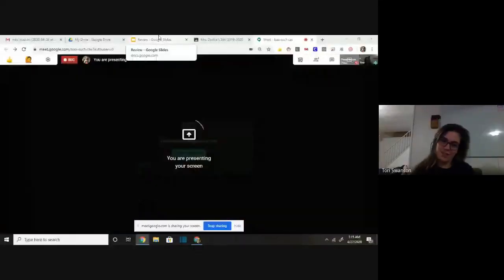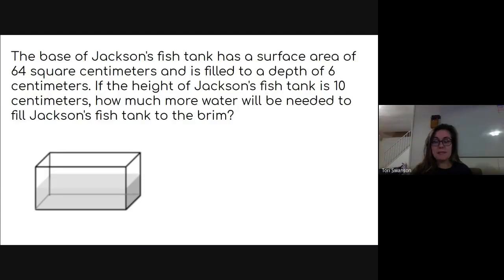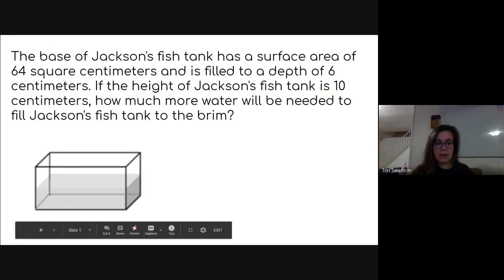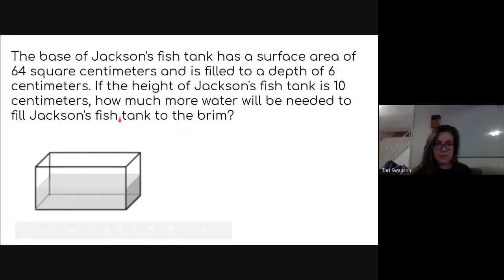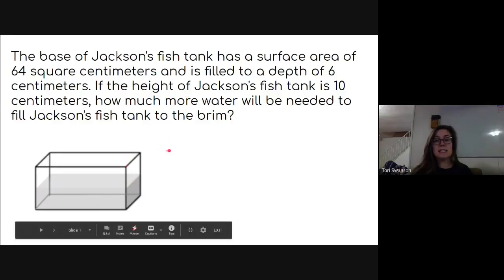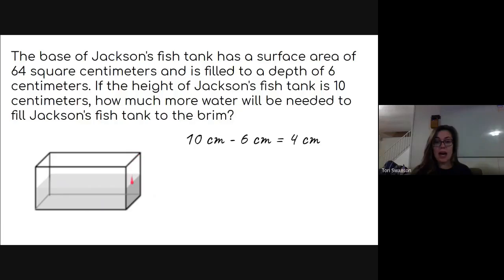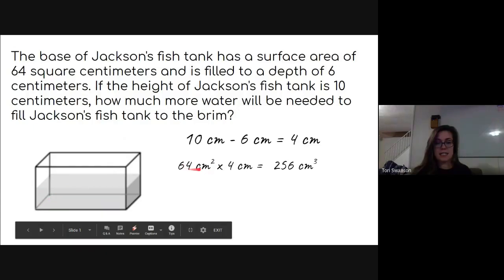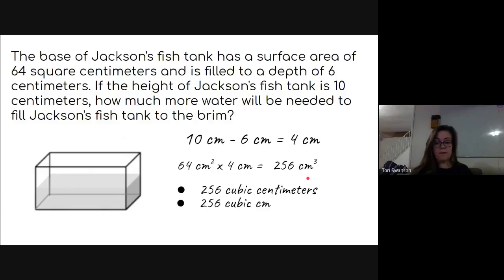How to Solve the Fish Tank Question